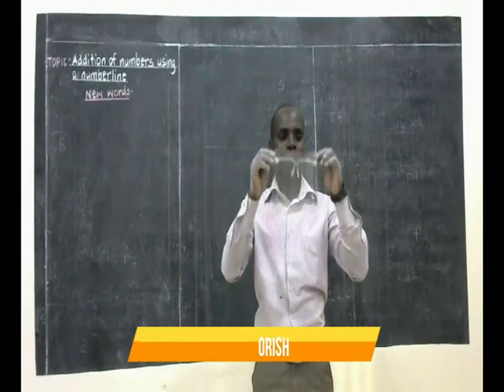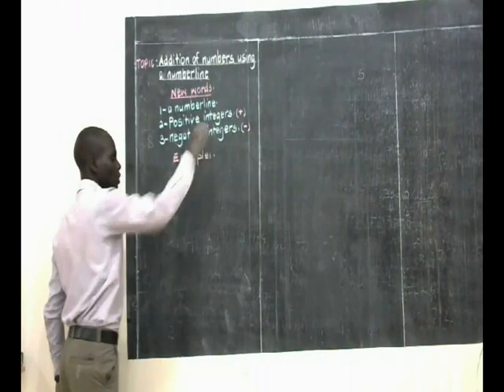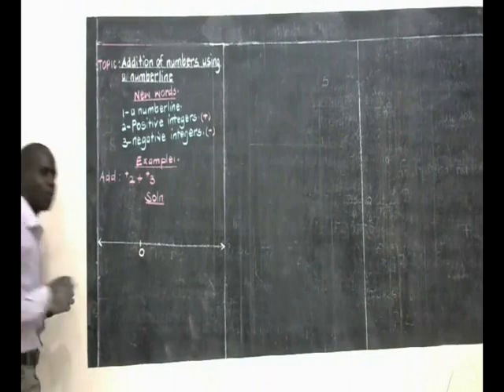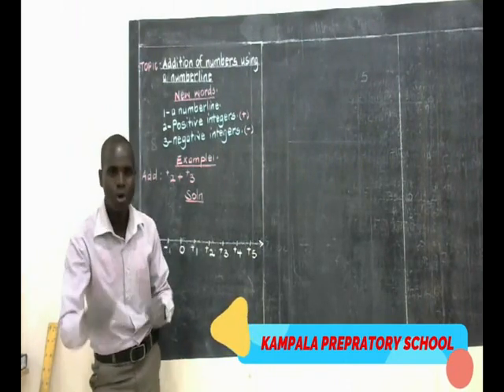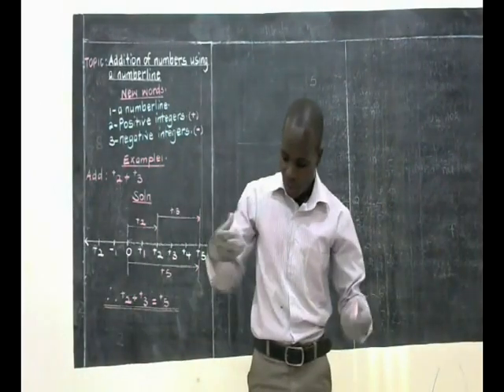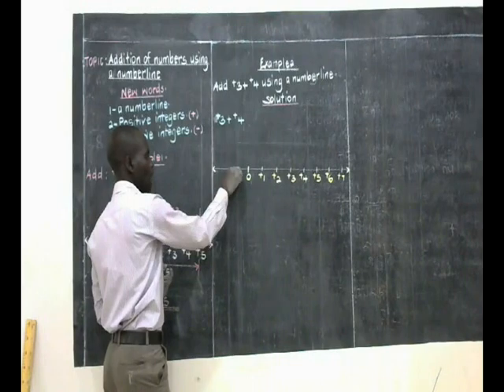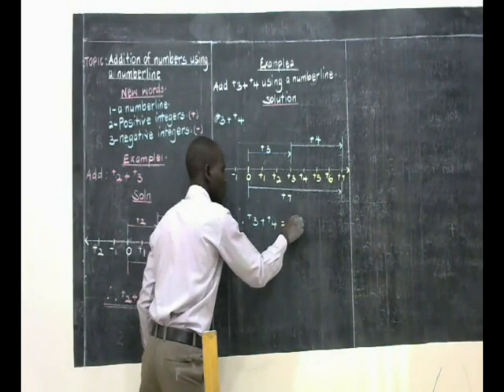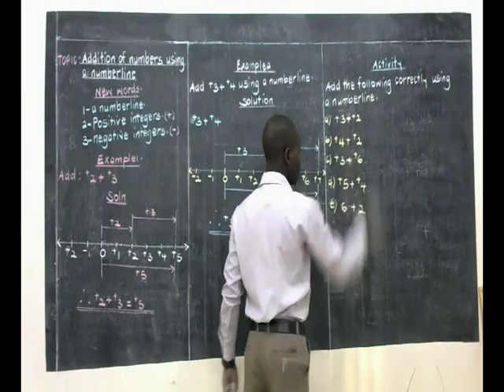P3 MATHEMATICS LESSON ONE WEEK ONE